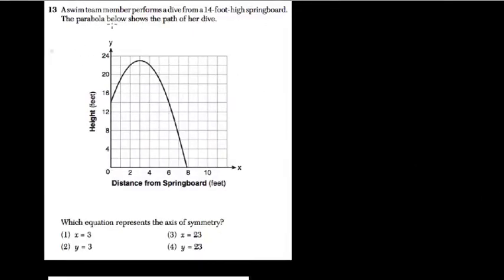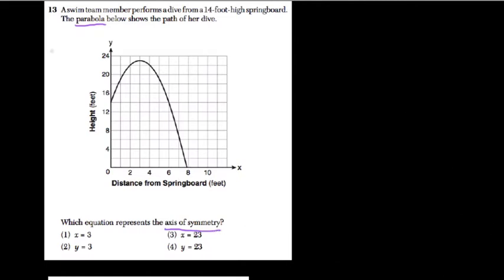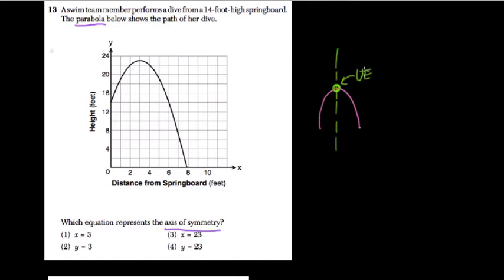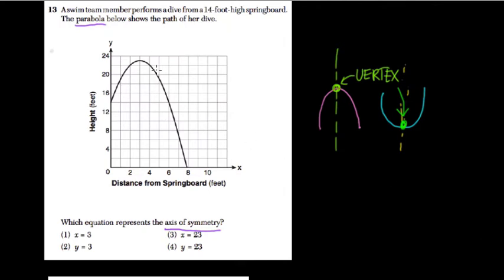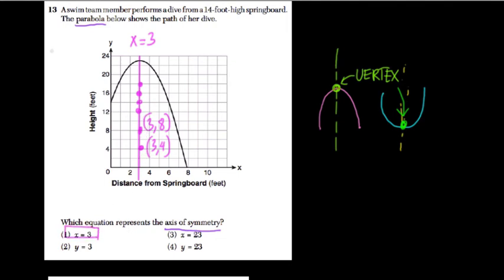Parabolas 12 Algebra Regents